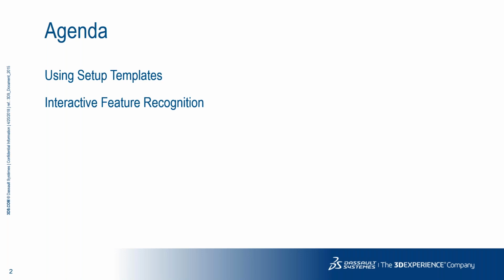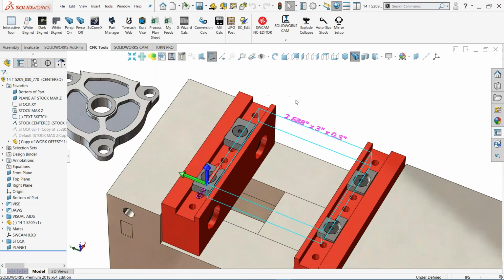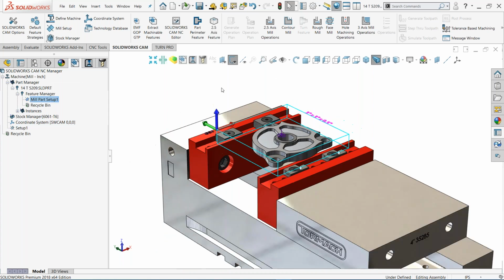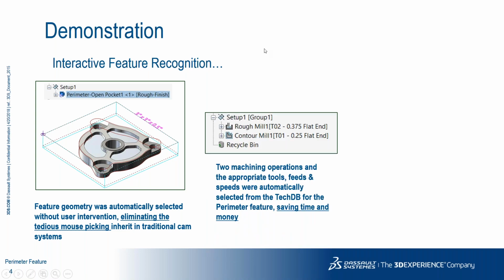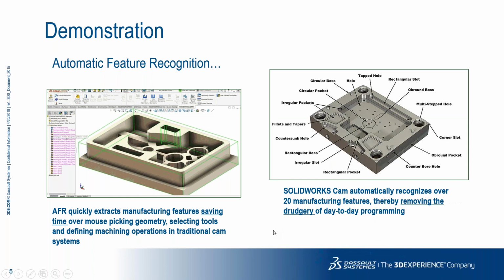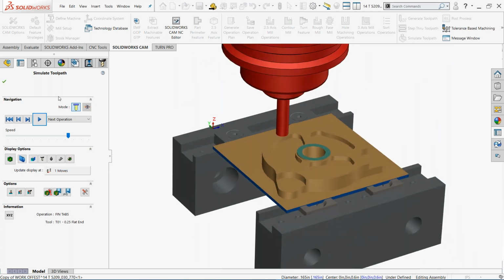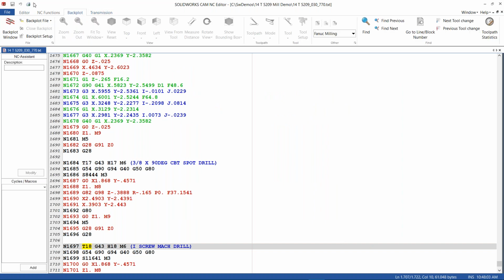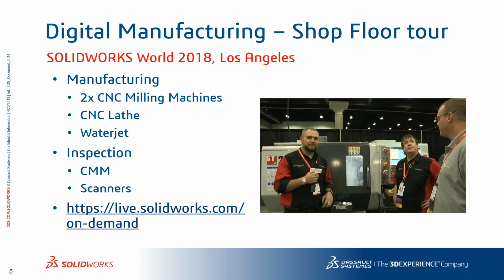Introduction to SOLIDWORKS CAM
SOLIDWORKS® CAM is a fully integrated, Knowledge Based technology that allows you to integrate design and manufacturing processes under one system to evaluate designs earlier in the process to avoid unexpected costs and delays in finishing products on time.